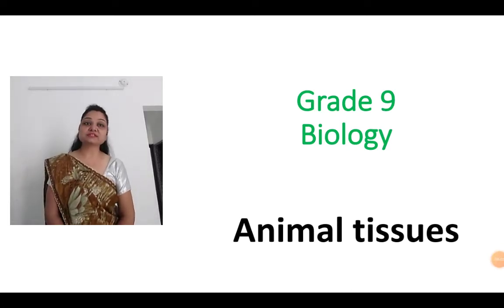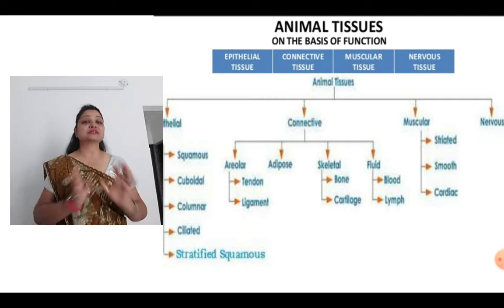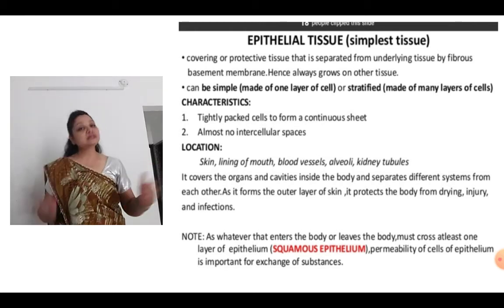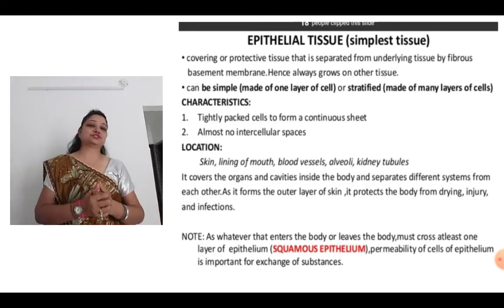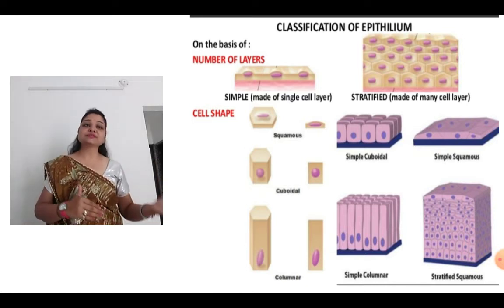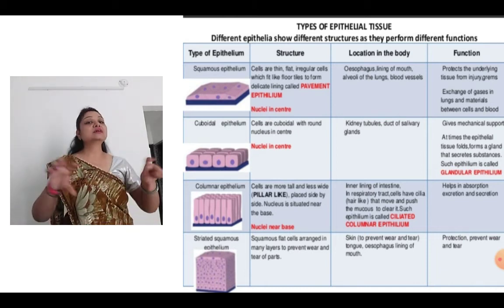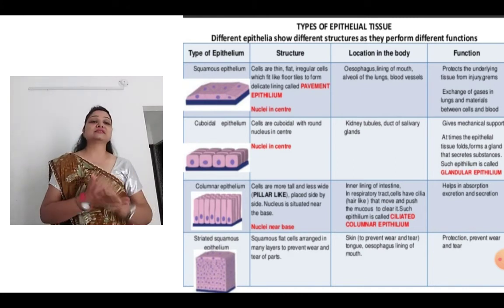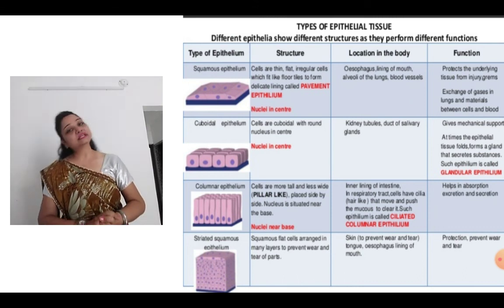Learn biology with Rolly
Animal tissues- Epithelial